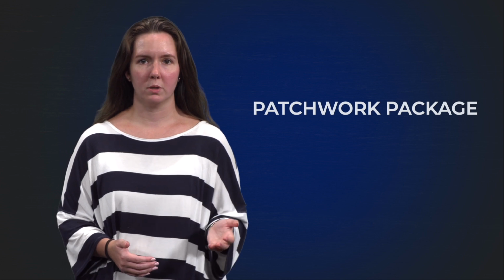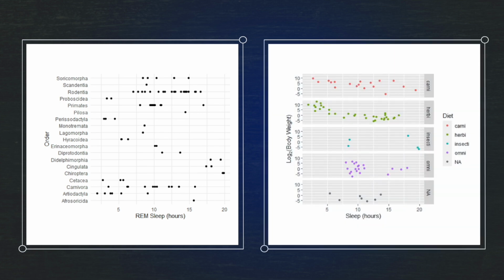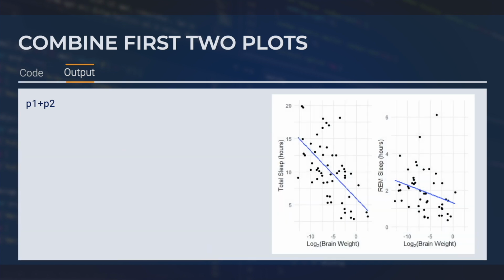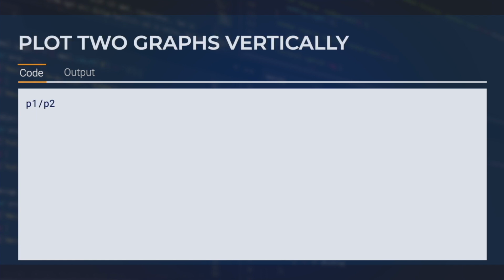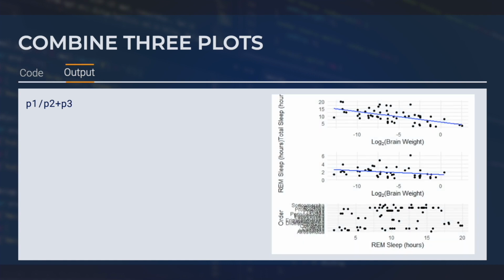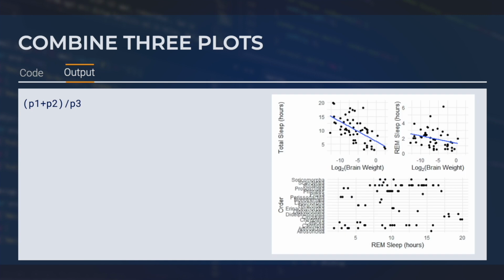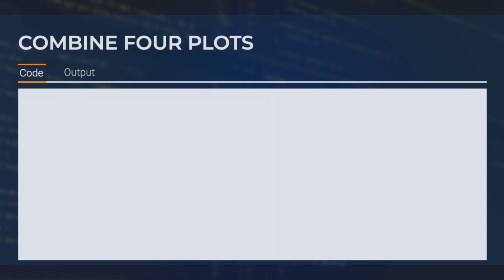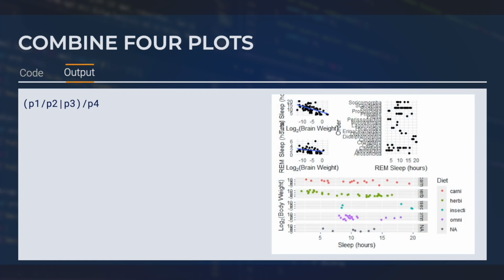Working with the Patchwork Package in R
In this video, you will learn how to use the patchwork patch, a package that allows you to assemble multiple ggplots into a single figure.